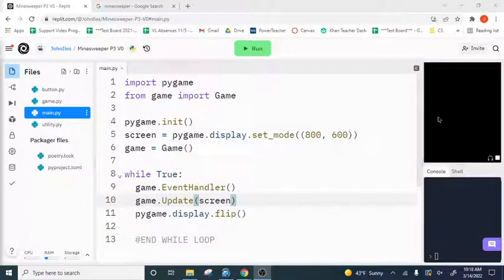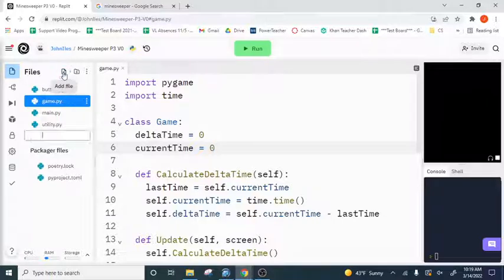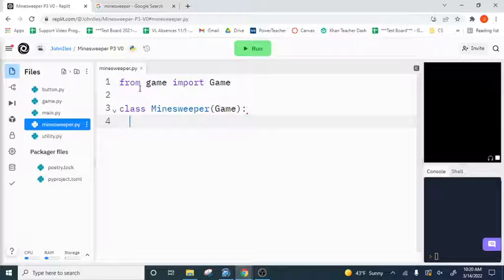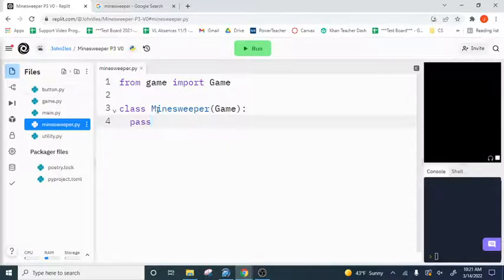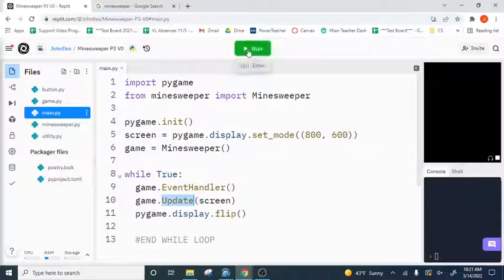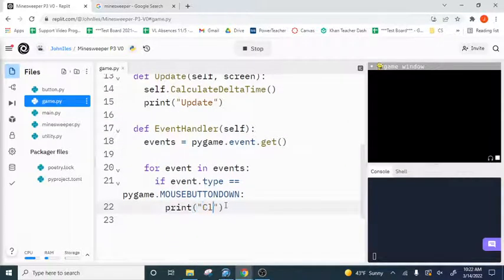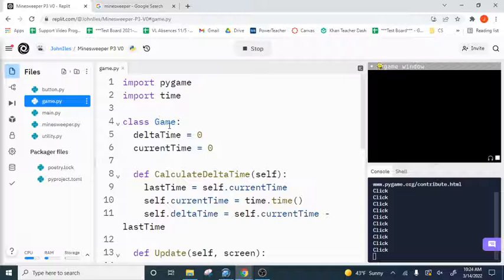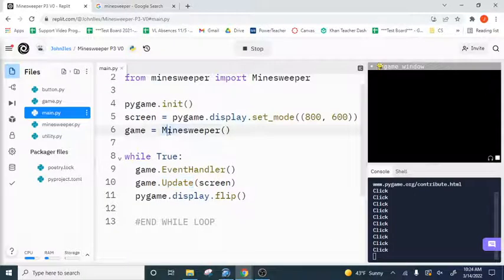Minesweeper 2 Child Object Intro